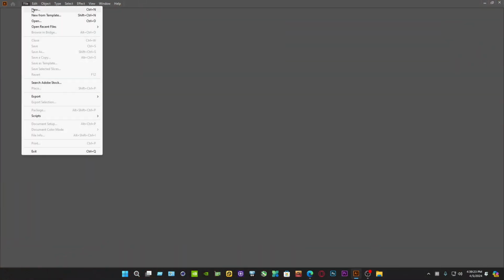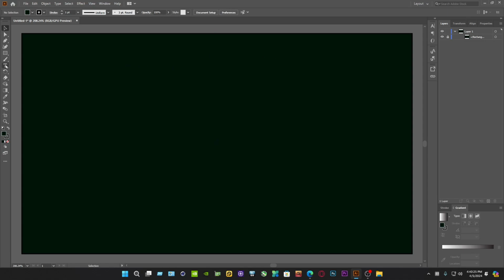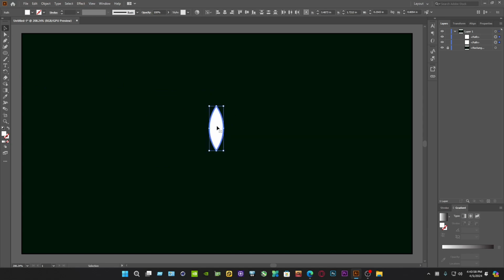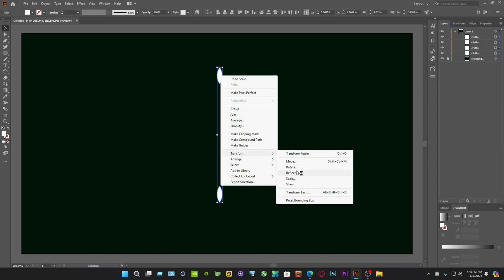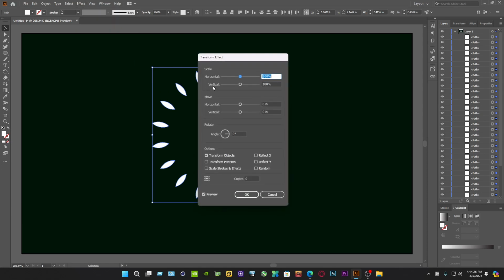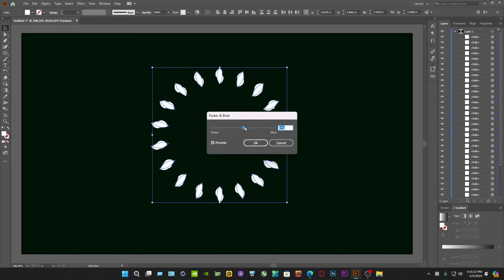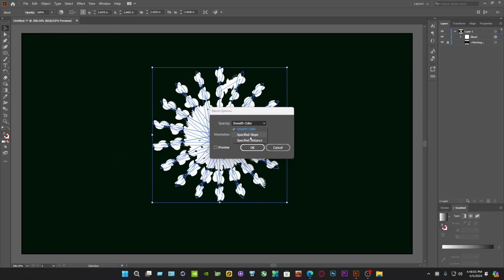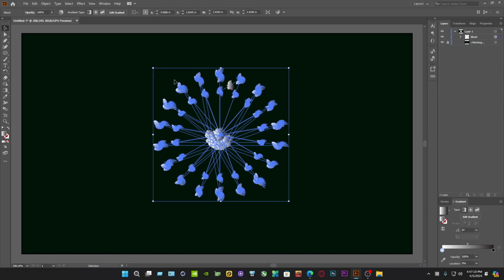Bird design in illustrator // Graphics design in illustrator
Welcome to our Illustrator graphics design tutorial where we'll be exploring the art of creating stunning bird designs from scratch! Whether you're a beginner or an experienced designer, this step-by-step tutorial will guide you through the process of crafting intricate bird illustrations using Adobe Illustrator.

In this video, we'll cover essential techniques such as shape manipulation, pen tool mastery, and color selection to bring your bird designs to life. From elegant songbirds to majestic birds of prey, the possibilities are endless as we delve into the world of vector graphics.

Join us as we unleash our creativity and learn how to transform simple shapes into captivating avian artwork. Don't miss out on this opportunity to enhance your Illustrator skills and take your design projects to new heights!

Let's spread our wings and soar into the world of digital artistry together!